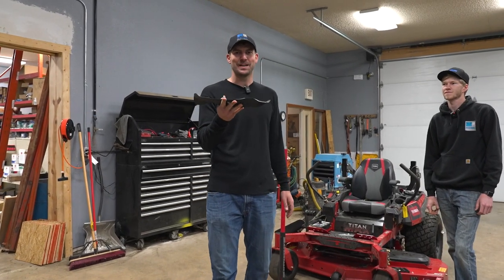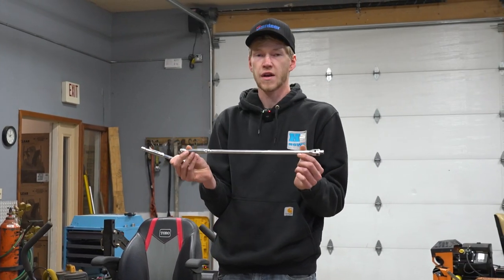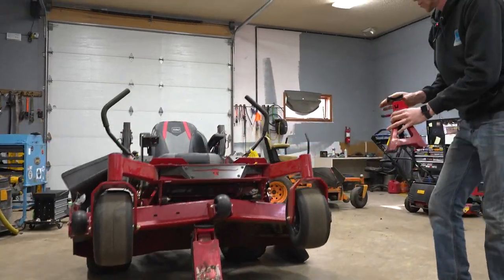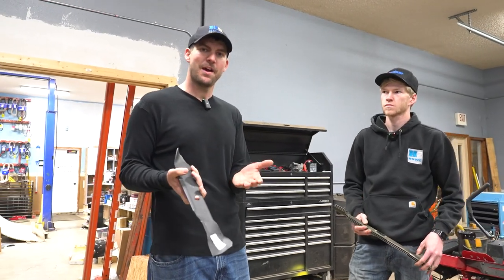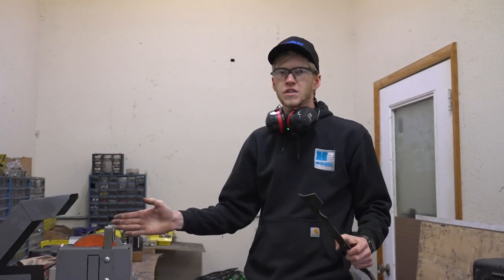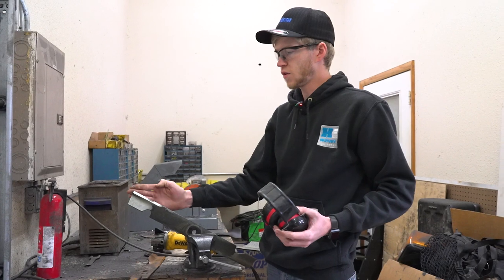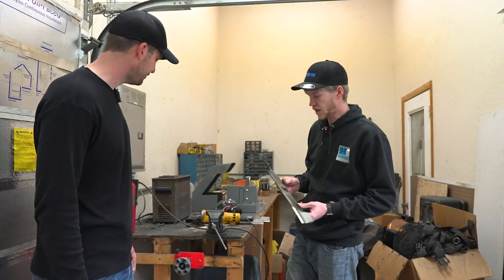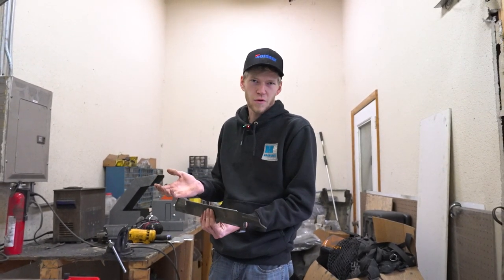How to Sharpen Mower Blades (Avoid Hurting Your Mower!)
How to sharpen your lawn mower blades, the right way. There are a lot of videos out there talking about using a file, which is fine if you have time, but today I'll show you two fast ways to sharpen and install mower blades.

Featured in video:
Milwaukee Impact
RBG 712 Blade Grinder
DeWalt Angle Grinder

Not the same as video but recommended:
Floor Jack
Jack Stands
Torque Wrench

0:00 Intro
0:35 Removing Blades
3:35 How to Sharpen
6:25 Don't break your mower
7:35 Torque Wrench
8:35 Safety Check